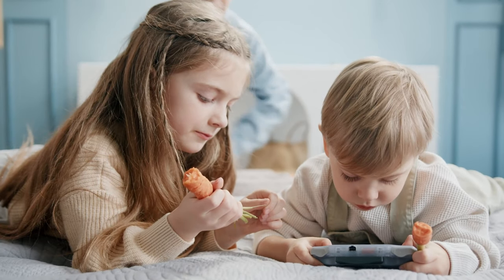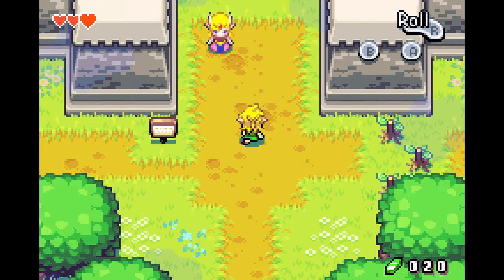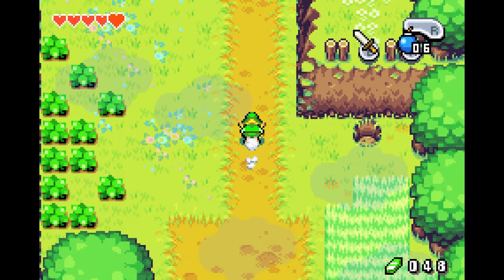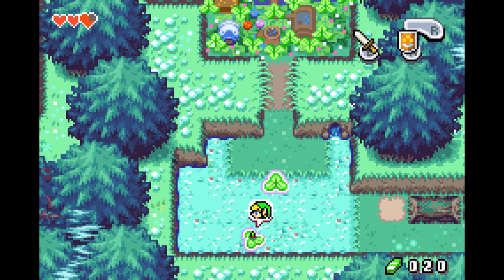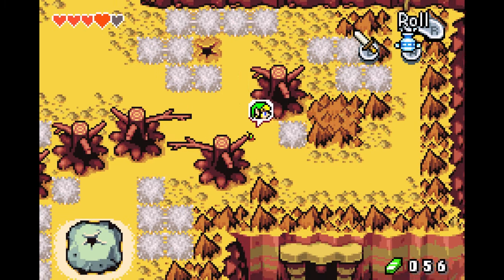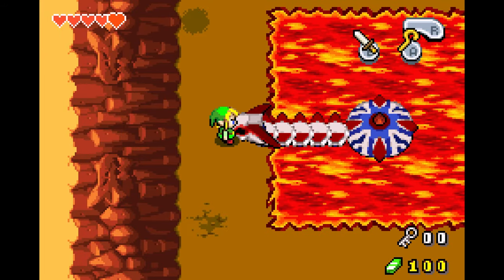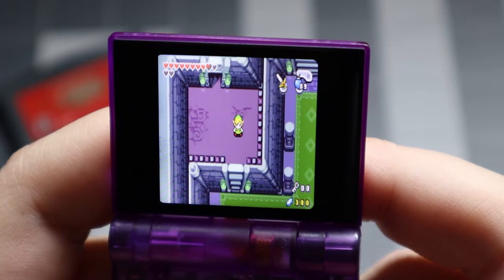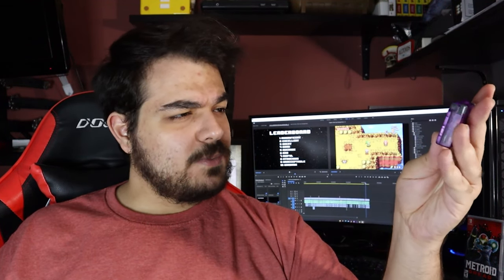The Smallest Zelda on the Smallest Handheld - Challenge Review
As a kid there were many things in my life that felt so much bigger than they really were. Trips to the local mall were grand adventures and climbing up the electric box near the park felt like scaling a mountain. Nowadays, I find that things in life lack the same magic I felt as a child. And in revisiting all those older memories, everything seems so much smaller than it used to. Maybe too small? Perhaps playing The Legend of Zelda: Minish Cap on a device as small as the Funkey S is not the smartest idea, but it seemed like the most appropriate way to revisit this tiny adventure. It is definitely one of the more memorable and unique Zelda titles out there, featuring the ability to shrink down and explore the world from and entire new perspective. Does the adventure live up to the memories or does it come up short?

00:00 - Intro
02:08 - Story
04:58 - Gameplay
12:00 - Audio & Visuals
14:13 - The Challenge
19:18 - The Results
21:44 - Outro

▬ Music ▬▬▬▬▬▬▬▬▬▬

Dub Hub - Jimmy Fontanez

Songs by Lakey Inspired. Check them out here.